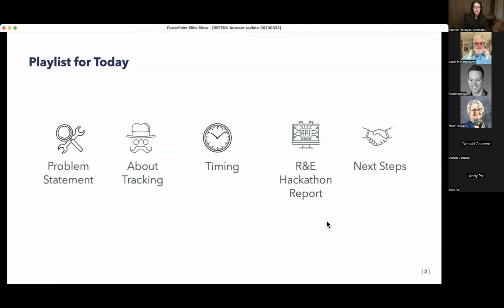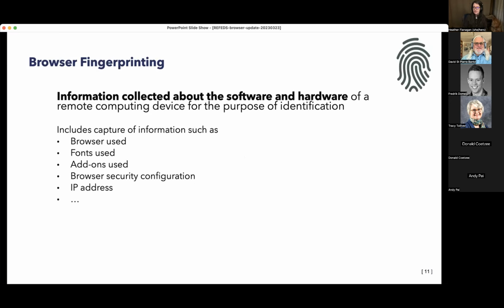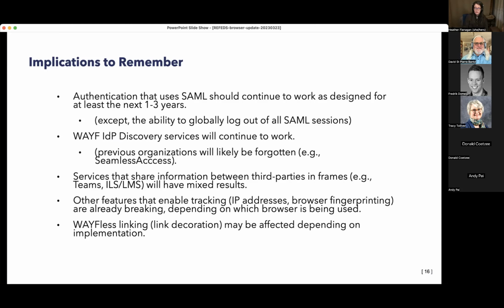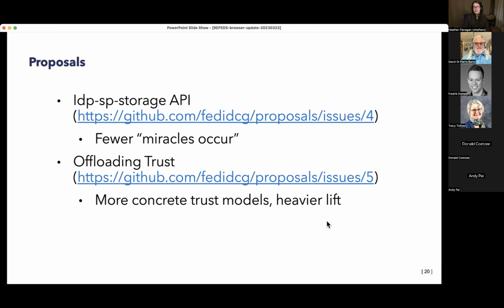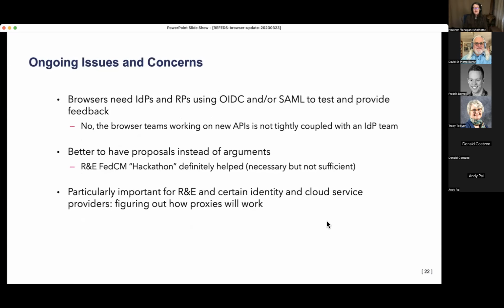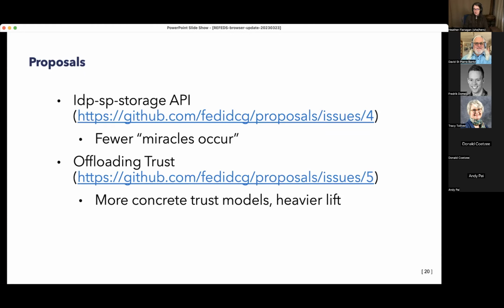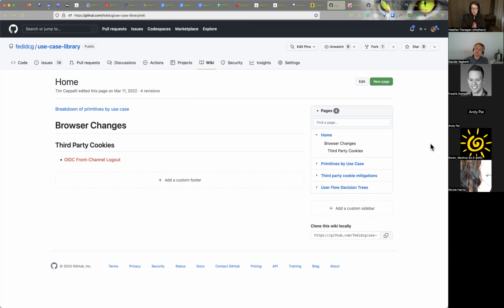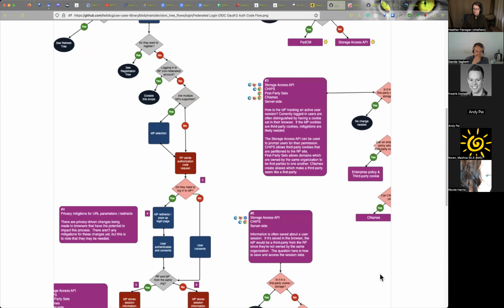REFEDS Community Chat: Federated Identity and the Browser Update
Browser vendors are making changes that will impact federated authentication and authorization, an area of significant interest to the Research & Education community. This recording is a quick review of the changes coming, why they are happening, and how they impact R&E.